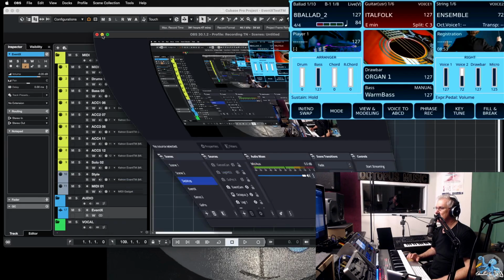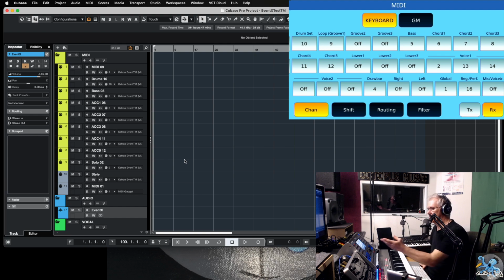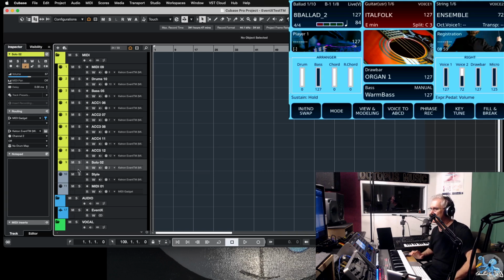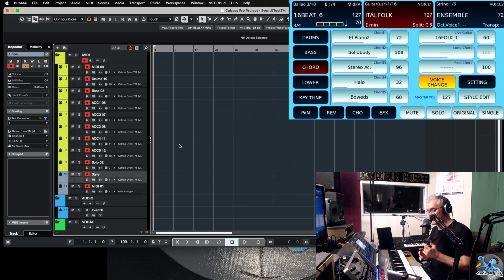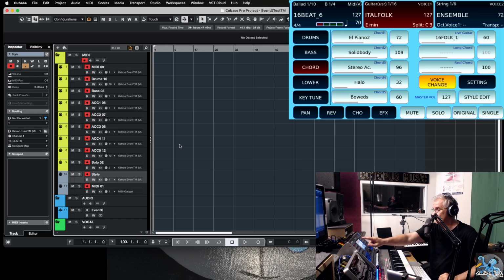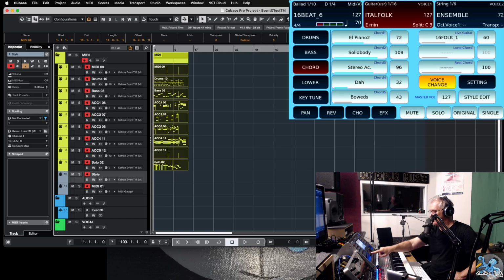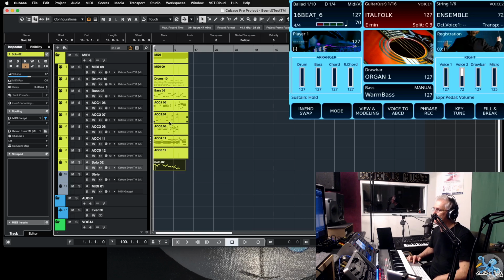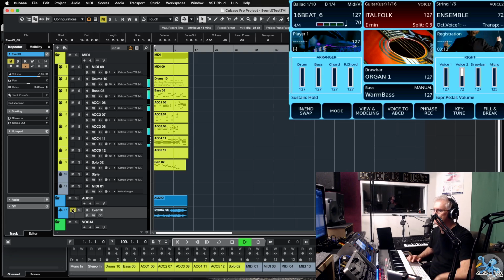Ketron EventX IN STUDIO